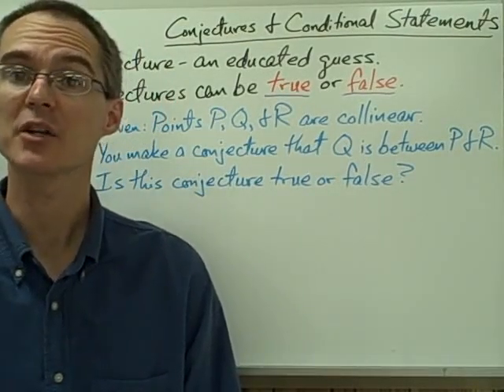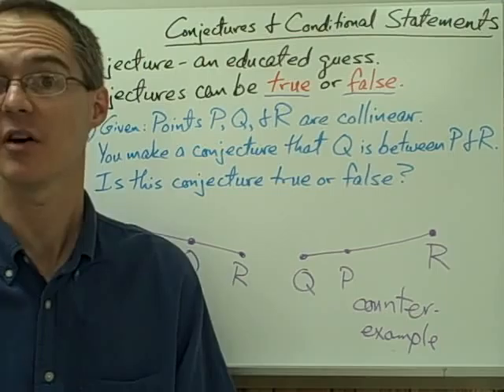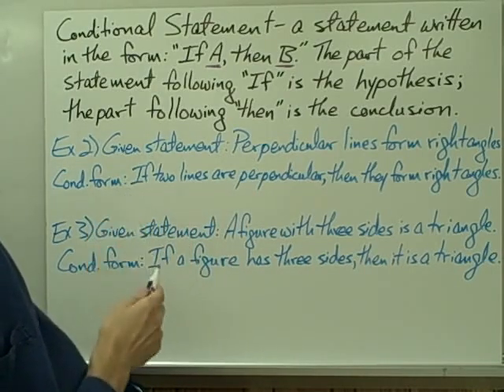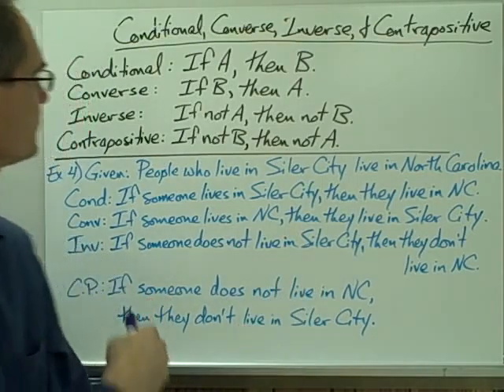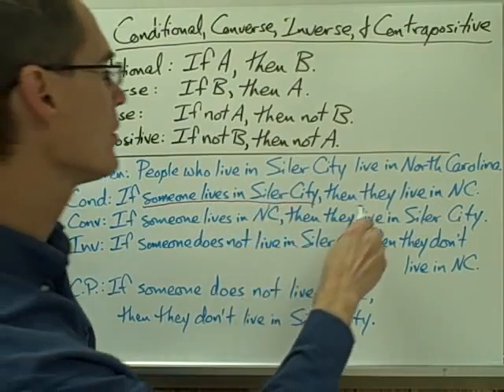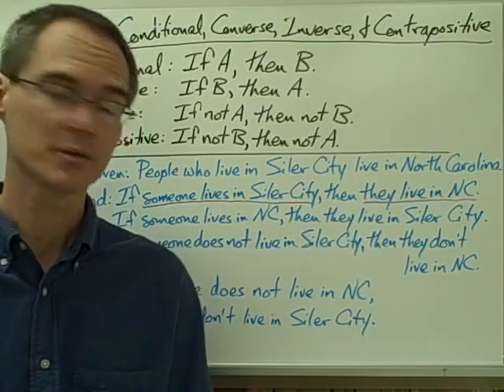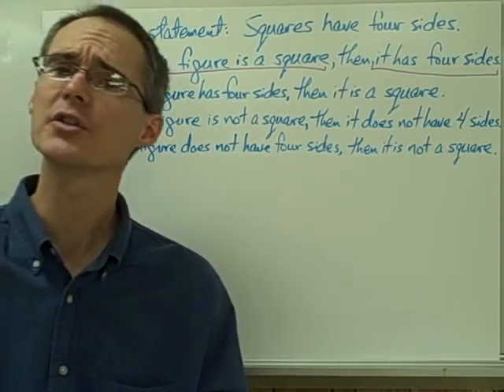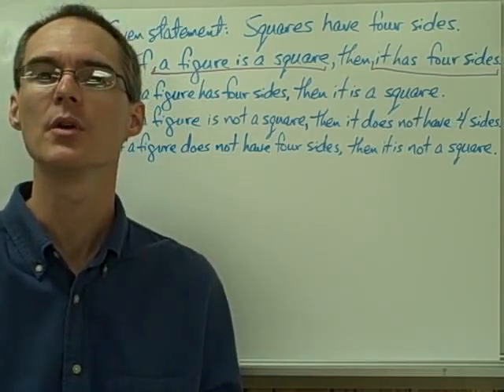3-1 Intro to Logic, Pt II.AVI